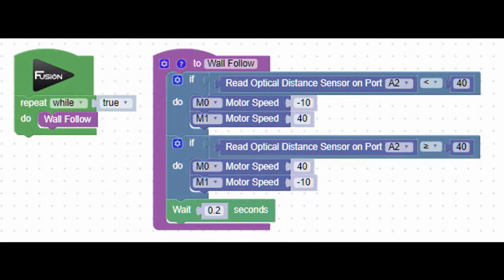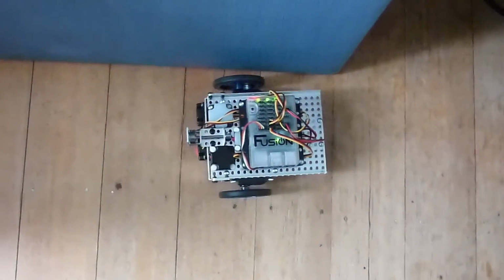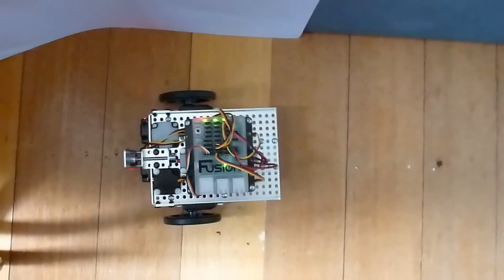How To Make A Fusion Robot Follow Wall Using a Blockly Function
In this video, we find out how to teach our Fusion Robot to go in a path roughly parallel to a wall.